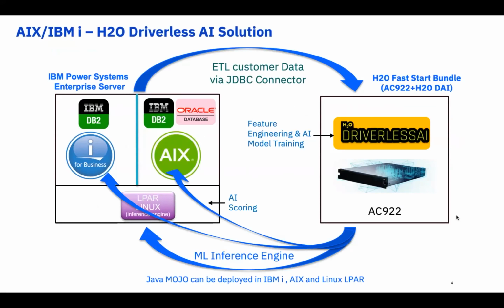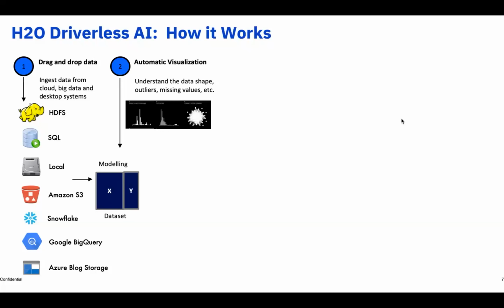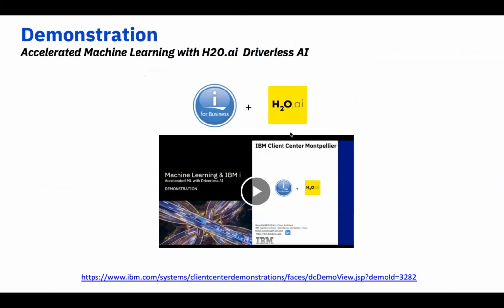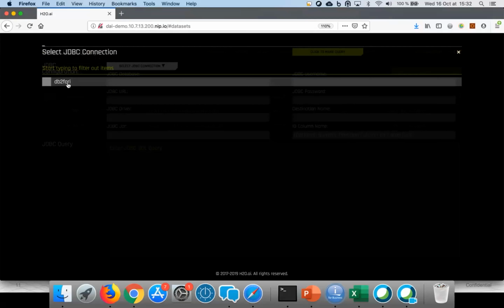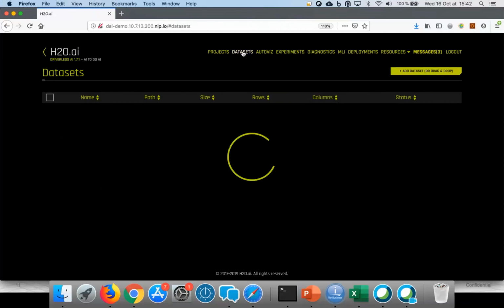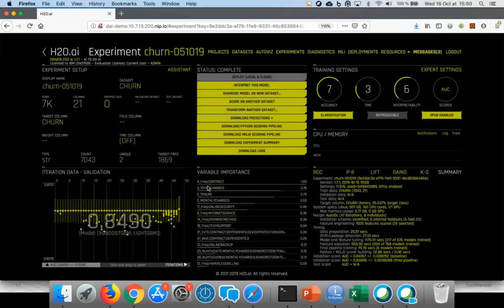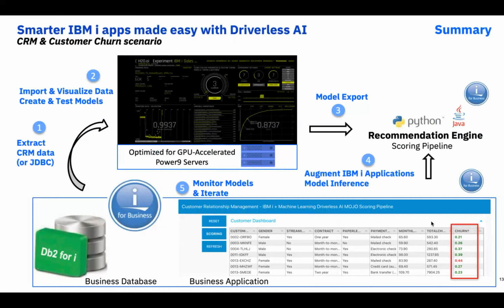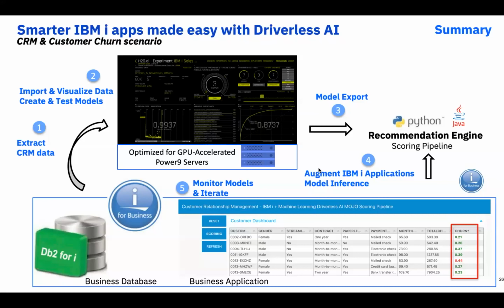89 Smarter IBM i / AIX applications made easy with Accelerated Machine Learning & H2O Driverless AI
16th Oct 2019
Speaker: Benoit Marolleau, Cloud Architect - AI / Cognitive Systems - IBM i & Power Expert
Abstract:
Did you know that Machine Learning & data science technologies are available for modernising & augmenting your IBM i & AIX applications with predictive capabilities?

In this session, you will learn how to build powerful machine learning models using your data on IBM i and the leading edge Auto ML technology brought by H2O Driverless AI and GPU Accelerated machine learning on Power AC922.

In the demonstration, you will see how to build a "Customer Churn" model from your CRM data on Db2 for i.
•Data preparation & extract from your historical CRM data.  Connect your Db2 for i / Db2 LUW  / Oracle database to Driverless AI with Data Connectors & JDBC
•Use Driverless AI AutoML & GPU acceleration on POWER9 to build a classification model for predicting customer churn.
•Export and run the new model,  'Scoring Pipeline' , on IBM i  using for example the Java MOJO or the Python 3 runtimes on IBM i or AIX.
•Integrate the ML model & augment any IBM i application with predictive capabilities.

Relevant for AIX/IBM i/Linux environments.